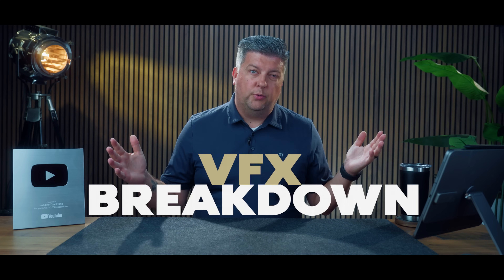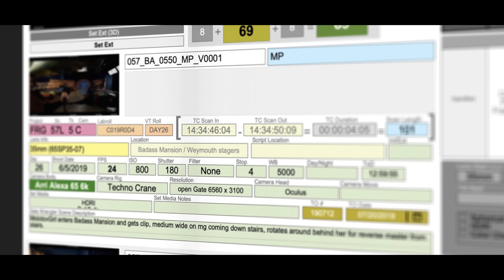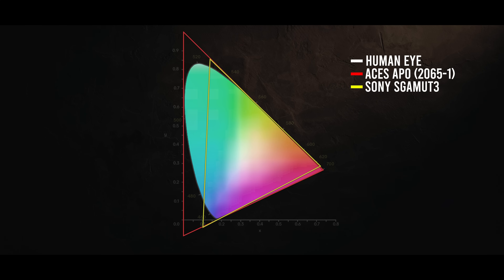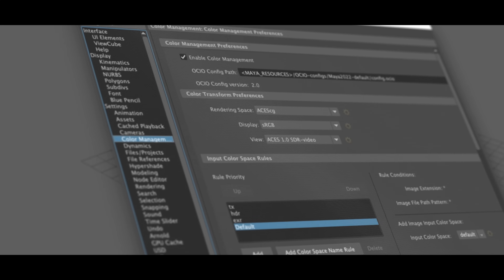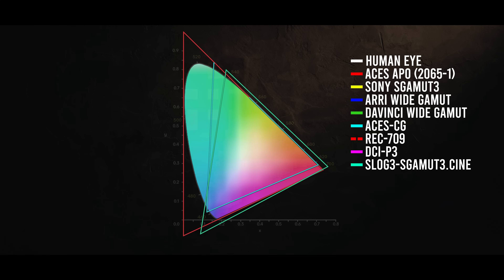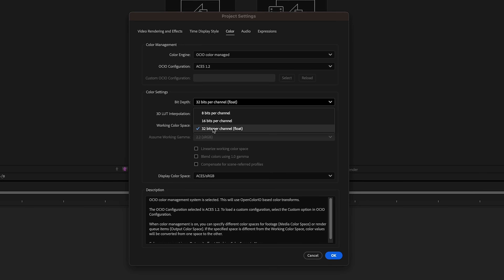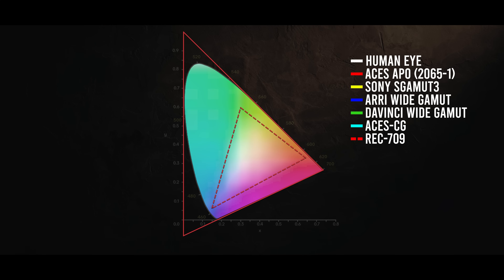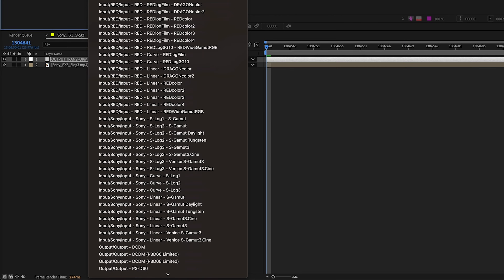Hollywood VFX Studios Swear by This ONE Color Workflow Technique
•• Motion Capture Animation made possible with Rokoko.

Video Description:
In this VFX Breakdown (Part 2), I take you step by step through real Hollywood-level processes using the ACES color management workflow in After Effects.

- ACES Color Management introduction
- INPUT / OUTPUT color spaces
- After Effects Project Setup
- Compositing using EXRs, AOVs, LUTs and ACES
- Update on the progress of The Backlot

This video is packed with practical insights you can apply to your own projects, whether you’re a student filmmaker, a content creator, or just curious how blockbuster VFX magic is made.

Chapter Markers

00:00 – Introduction
00:49 – ACES Intro
02:08 – Color Chart
02:59 – INPUT
03:57 – OUTPUT
05:04 – After Effects Setup
07:17 – Compositing
10:38 – EXRs
13:05 – Render
14:32 – Epidemic Sound
16:07 – The Backlot
18:43 – Wrap Up

Get Stickybones Here:

Original Stickybones (Gray)
White Frost Stickybones
Dark Frost Stickybones
Blue Sky Stickybones
Blizzard Stickybones
Light Ray Stickybones
Day & Night Frost Fly Rig
Twin Pack
Fly Rig